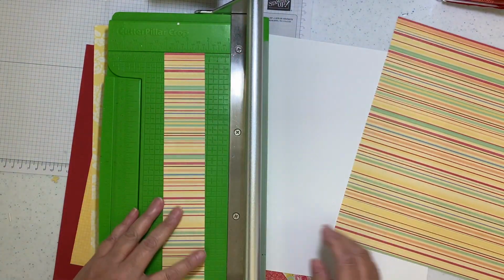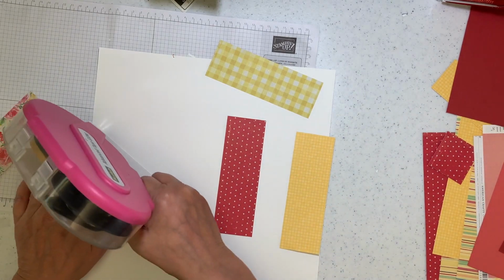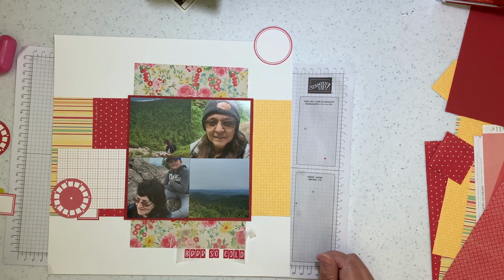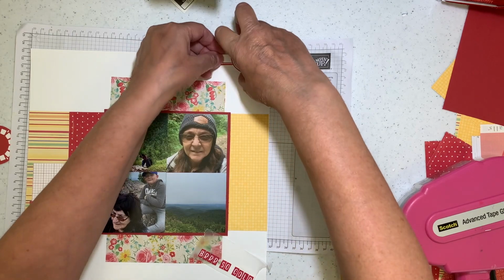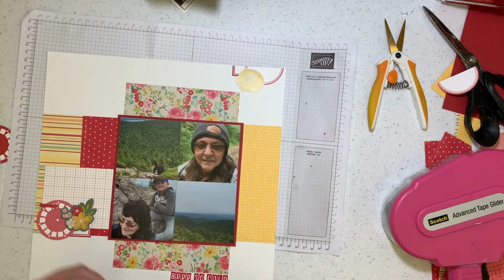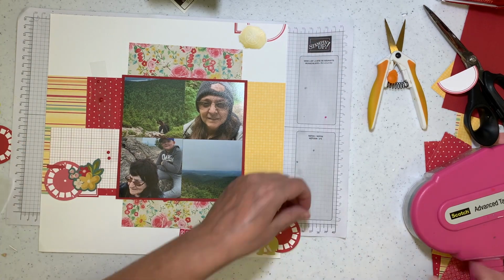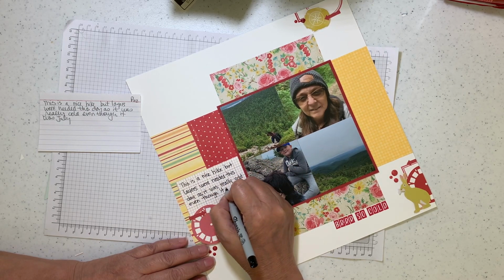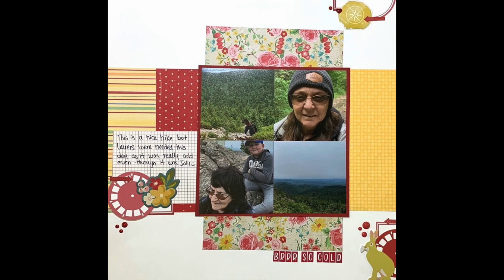Scrapbooking Process 948 (2022-5/100)